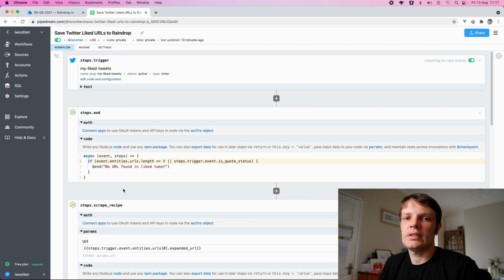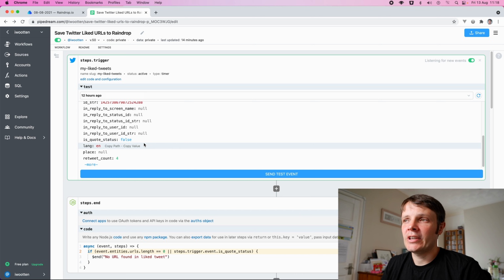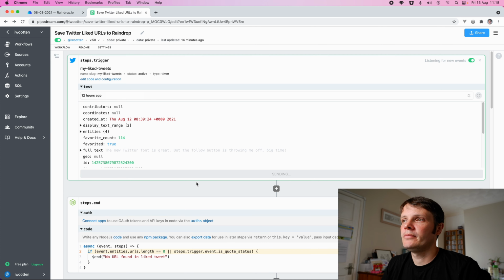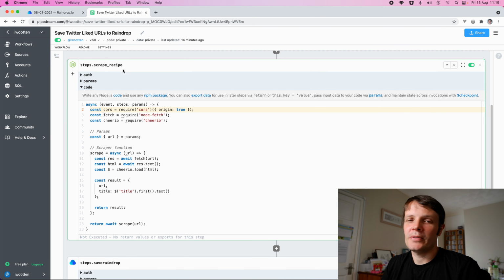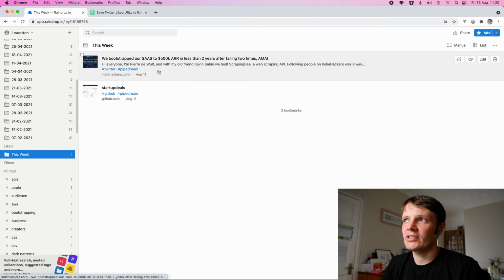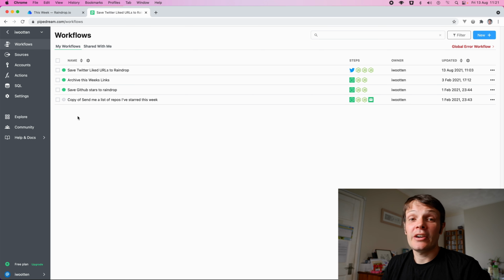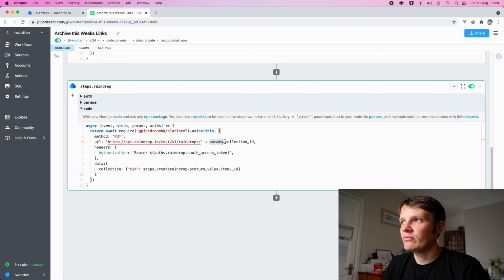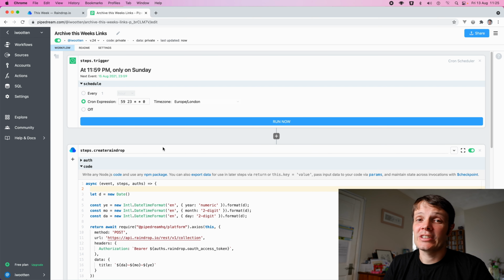How I Use Low Code Tools to Create My Newsletter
I go through my low-code journey and explain how I use my favourite tool Pipedream to help curate my newsletter.

00:00 Intro
01:07 What is No/Low Code?
04:54 Pipedream Examples
10:42 Outtro